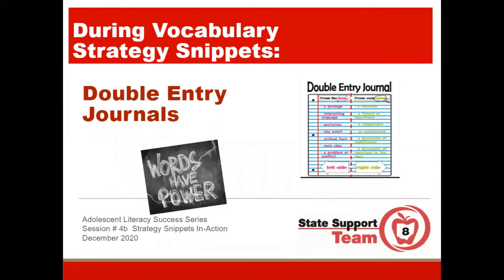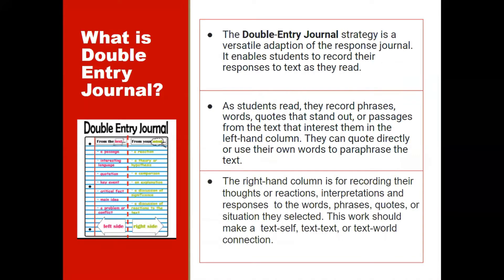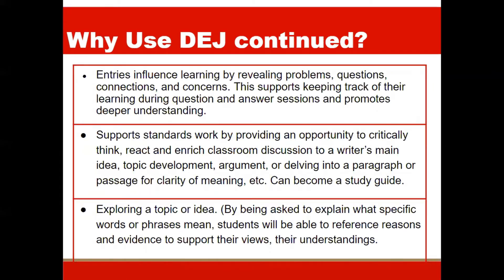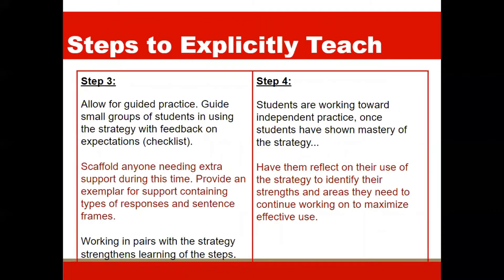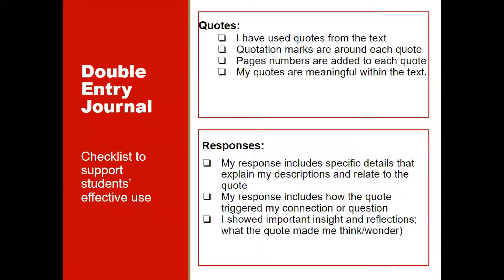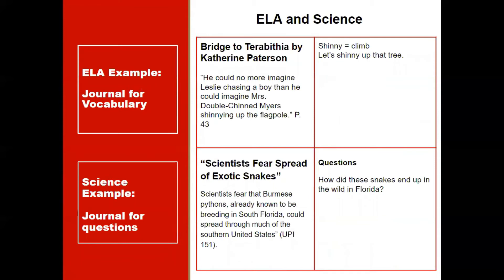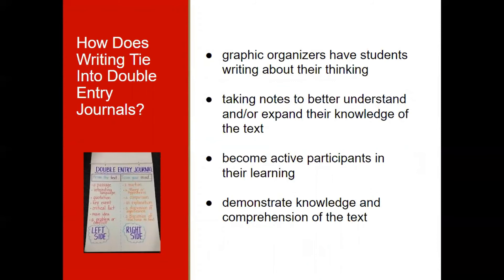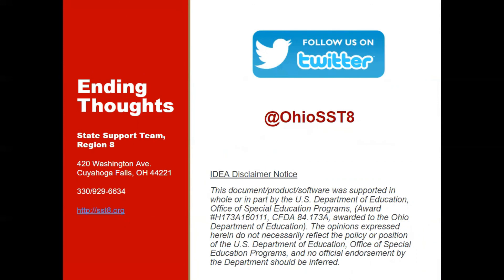A During Instruction Vocabulary Strategy: Double-Entry Journals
This is a vocabulary snippet on a popular during instruction vocabulary strategy- Double-Entry Journals.  After viewing this webinar snippet, you should be able to apply this strategy in your classroom immediately to support students in building their vocabulary.
To support your learning during this session, you will want to access the Participation Guide  to use throughout the training.